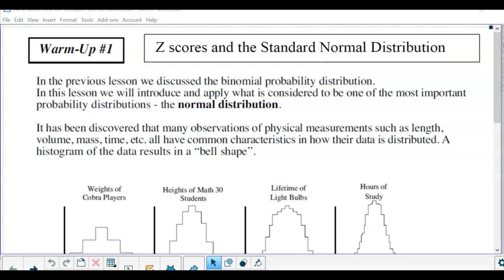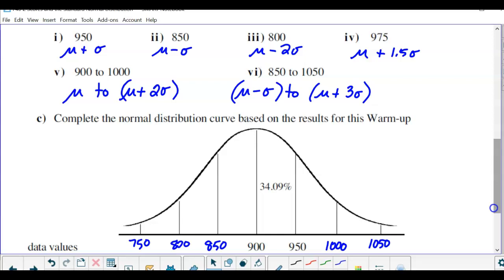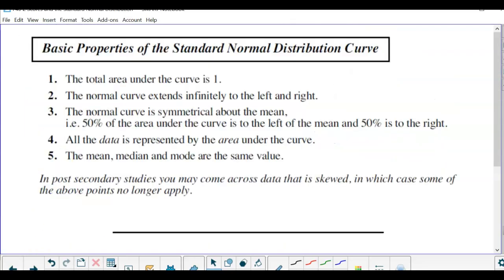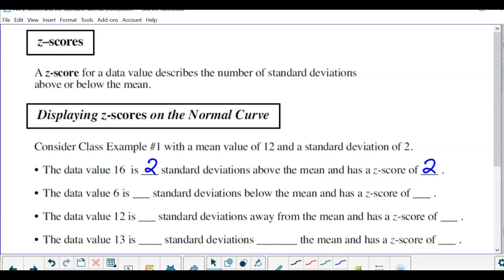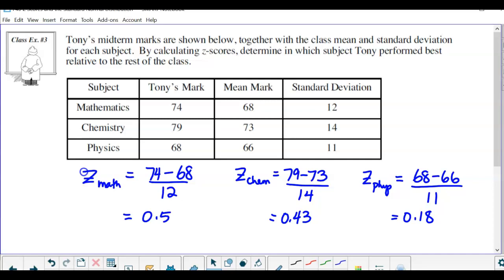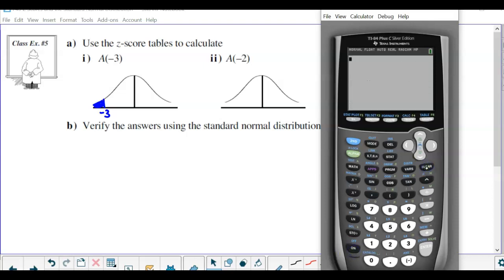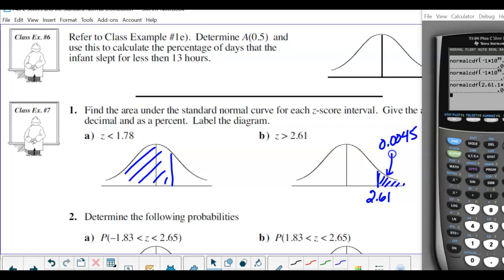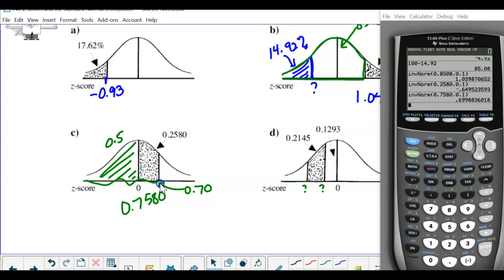740 Z Scores and Normal Distribution